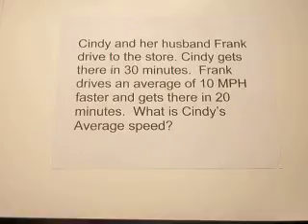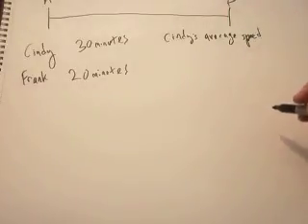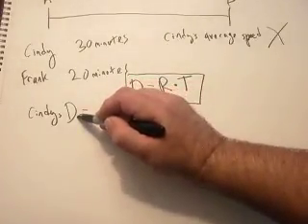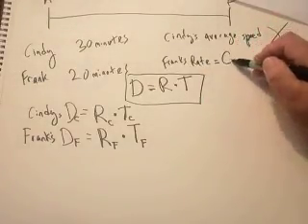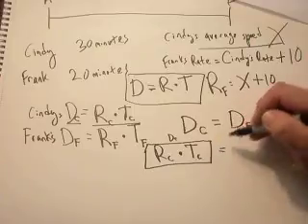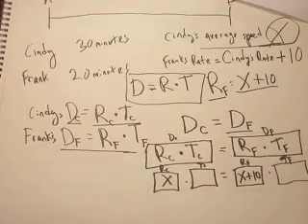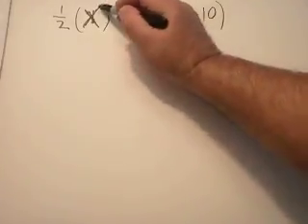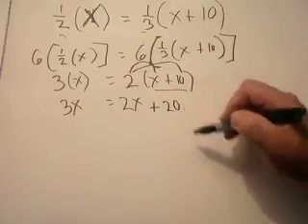Word Problems Calculating Speed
Learn how to calculate speed in a word problem with uniform motion.